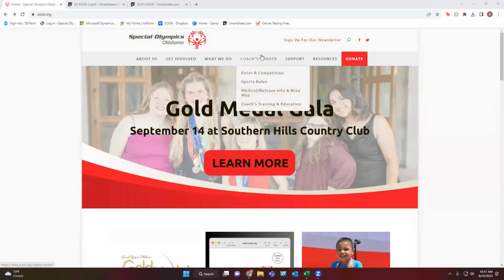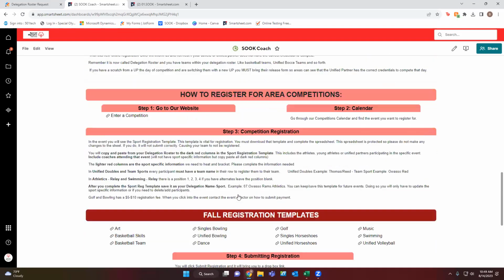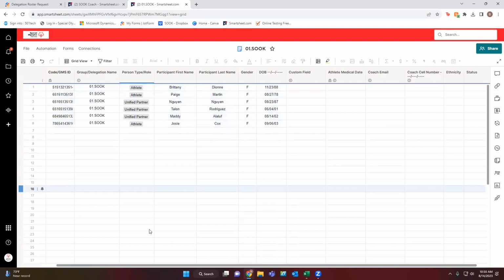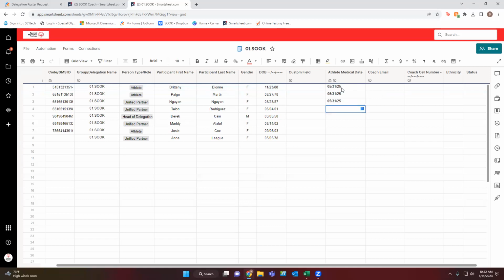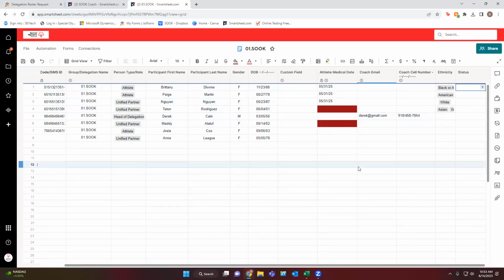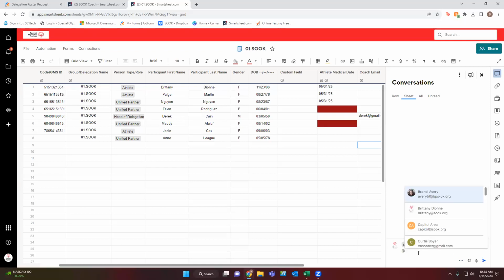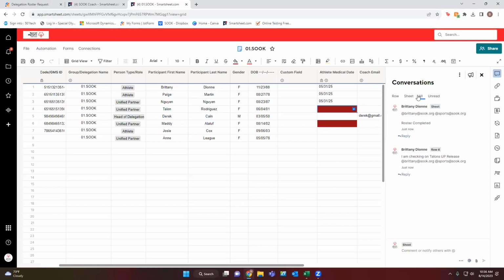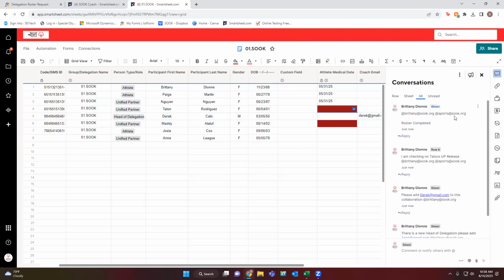Online Registration: How to Manage Delegation Roster